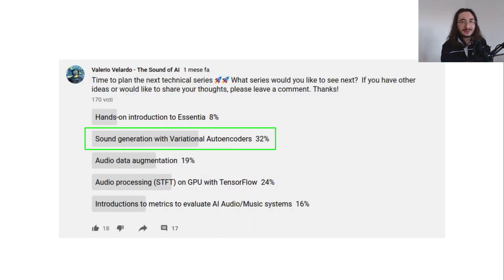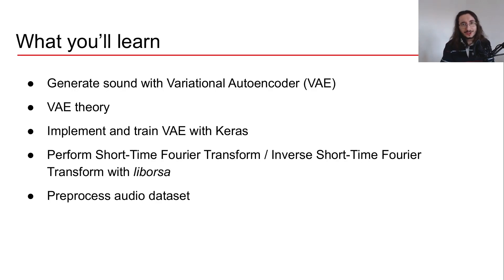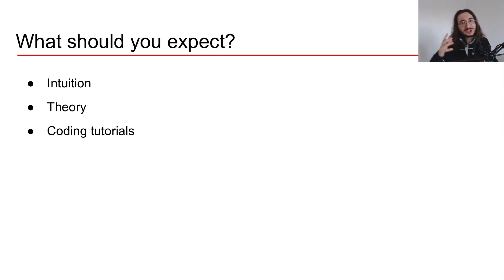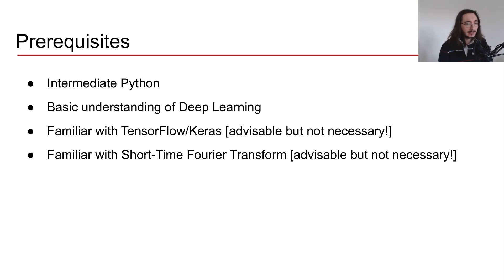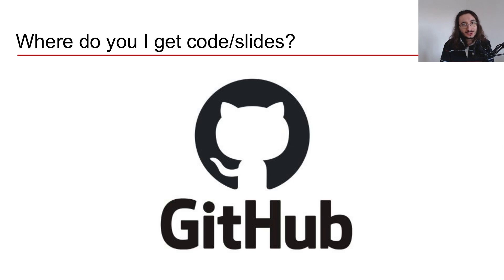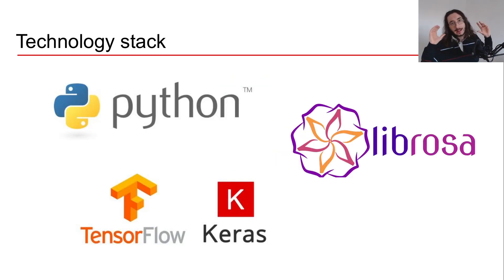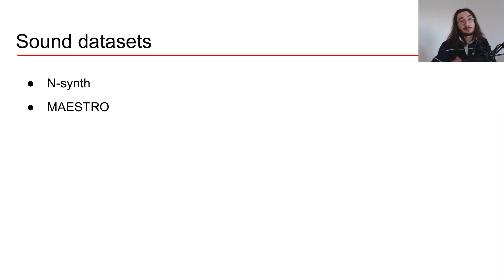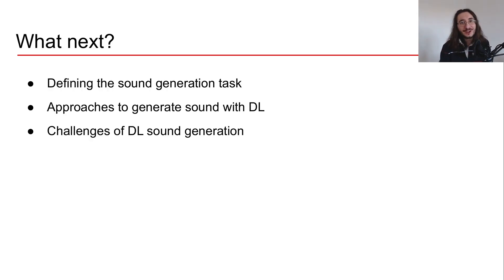Sound Generation with Neural Networks || INTRO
This video introduces the series “Generating Sound with Neural Networks”. In this series, you’ll learn how to generate sound from audio files 🎧 🎧 using Variational Autoencoders 🤖 🤖

Here are the topics I'll cover in this  deep learning driven series.

First, you’ll get an understanding of the sound generation task and its challenges. Then, you’ll learn about Variational Autoencoders and how to use them to generate sound. In the process, you’ll also learn how to pre-process audio data, by using the Short-Time Fourier Transform.

I hope you’ll join me on this exciting journey.

Content:
0:00 Intro
0:45 What you'll learn
2:13 Prerequisites
3:43 Learning material
4:02 Tech stack + datasets
5:00 Who's this course for?
5:43 Coming next